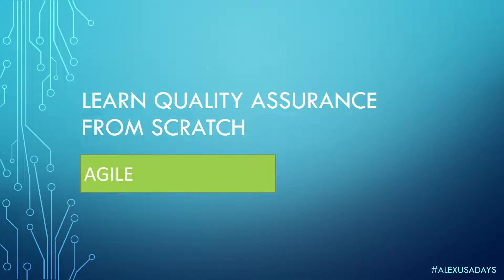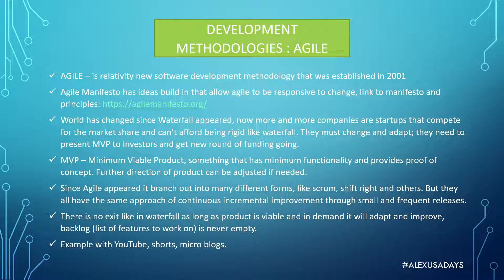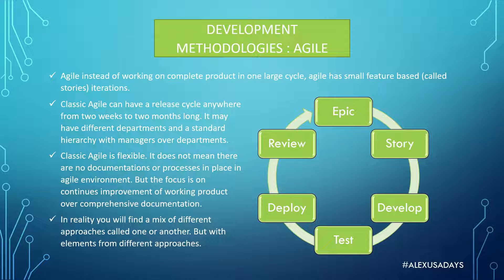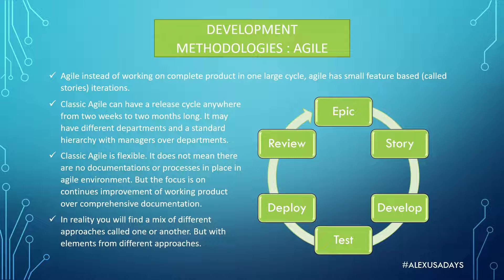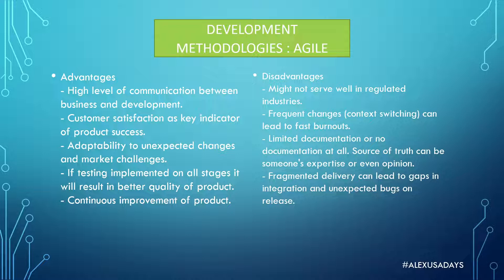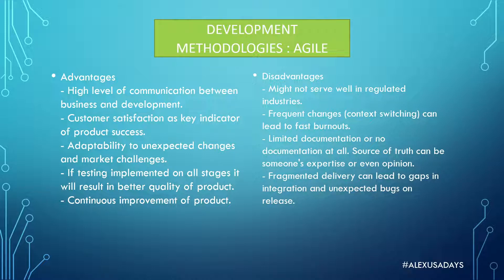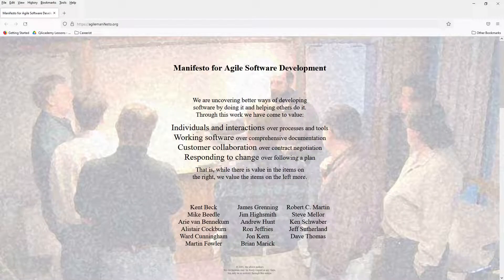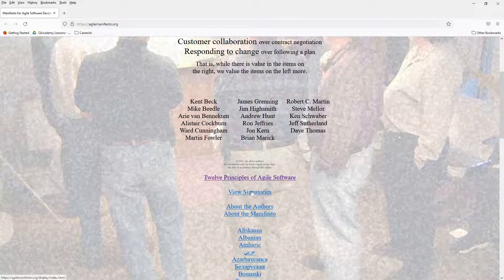Manual QA: Testing for Beginners - Agile SDLC - Part 5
00:40 - What is Agile development methodology
01:43 - What is MVP (Minimum viable product)
03:44 - Agile Development Cycle
06:30 - Advantages of Agile
09:14- Disadvantages of Agile methodology
11:38 - Agile Manifesto